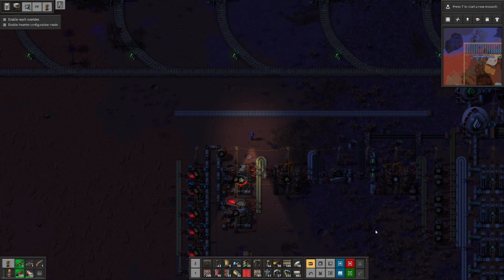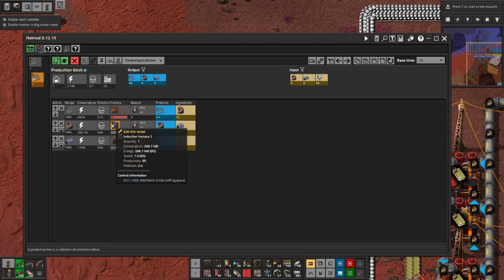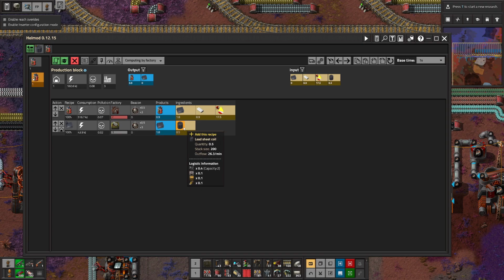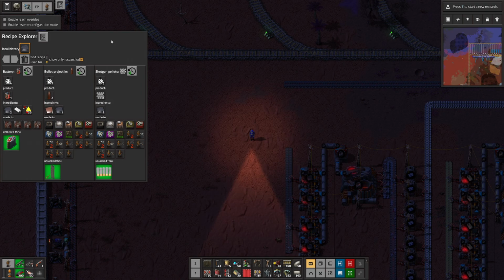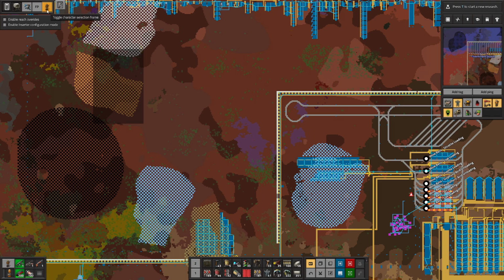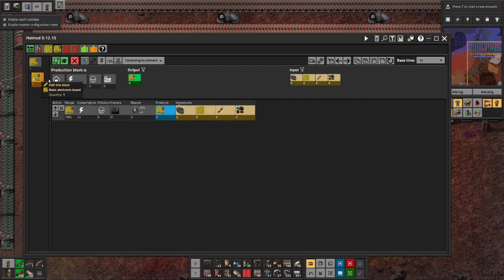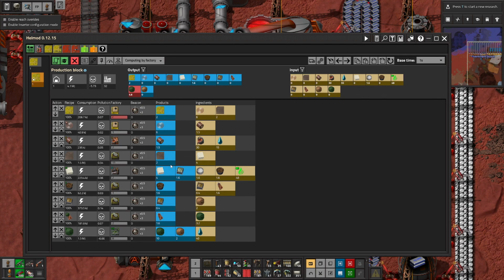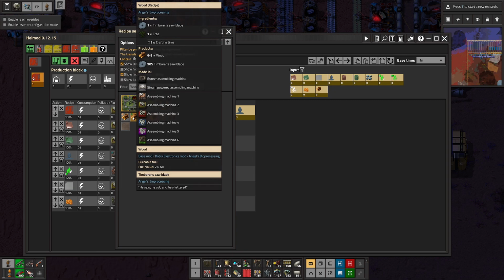Factorio - Angel's & Bob's - Season 2 - Episode 079 - Lead and Glass